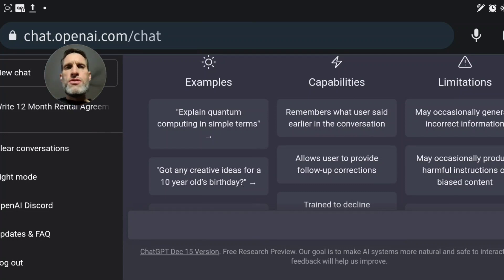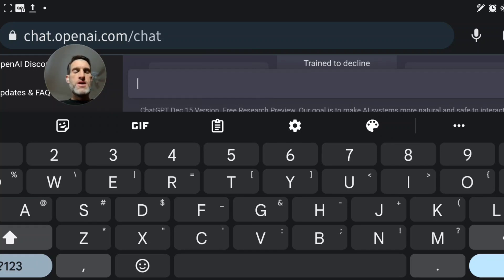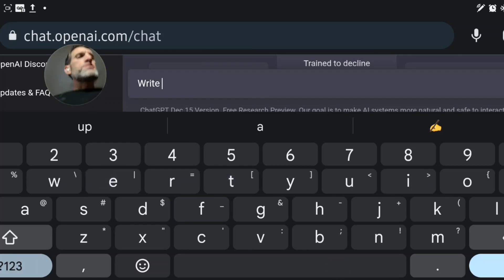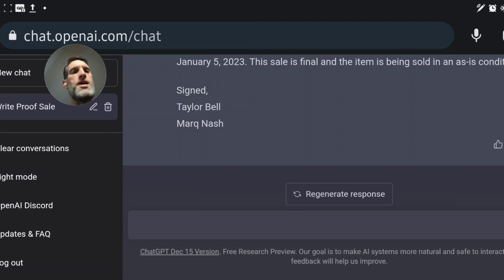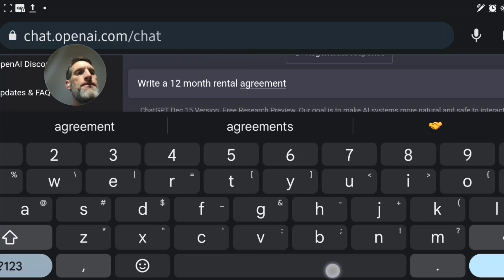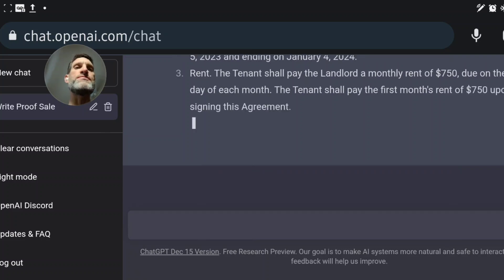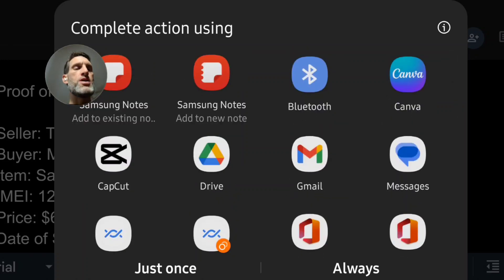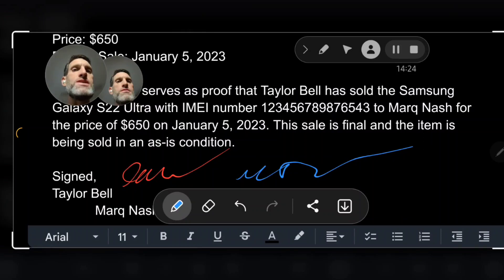OpenAI ChatGPT Write Smart Contracts In Seconds - Legal Binding & Easy - Selling iPhone Cars Rent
THE FOLLOWING DESCRIPTION BELOW WAS WRITTEN BY OPENAI CHATGPT. I SIMPLY ASKED CHATGPT TO WRITE ME A YOUTUBE VIDEO DESCRIPTION OF WHAT A SMART CONTRACT IS. CHECK IT OUT BELOW 👇

Welcome to our latest video on smart contracts!

A smart contract is a self-executing contract with the terms of the agreement between buyer and seller being directly written into lines of code. The code and the agreements contained therein are stored on the blockchain.

Smart contracts are often used in the context of cryptocurrency transactions, but they have the potential to be used in a wide range of industries and applications.

Some of the key benefits of smart contracts include increased efficiency, reduced costs, and increased security. Because smart contracts are stored on the blockchain, they are secure and cannot be altered once they have been executed.

Overall, smart contracts are a powerful tool that have the potential to revolutionize the way we do business and interact with each other.